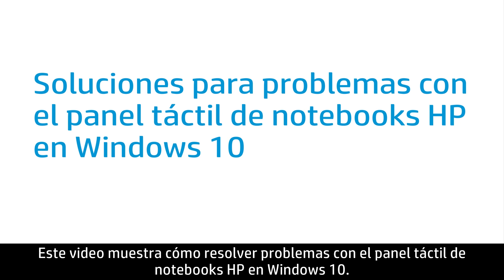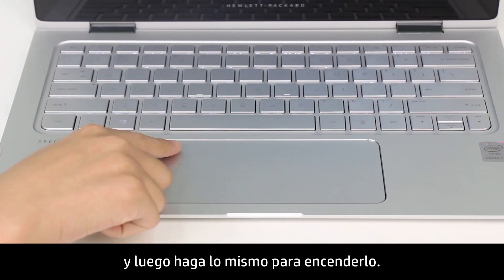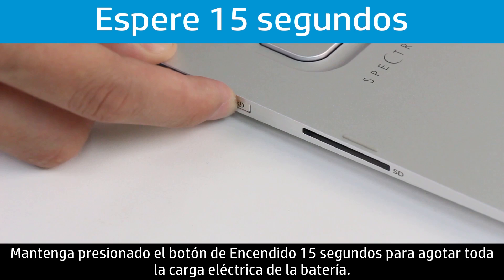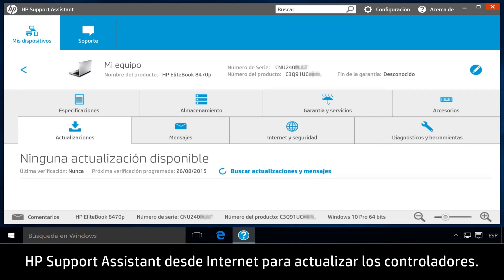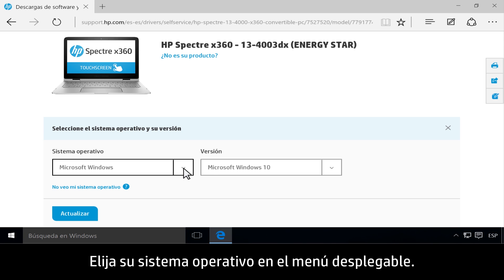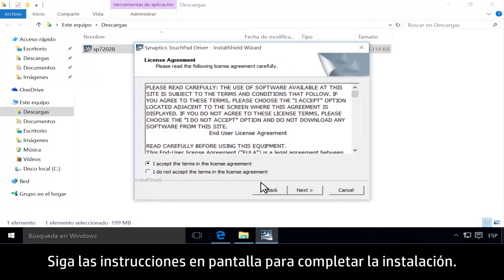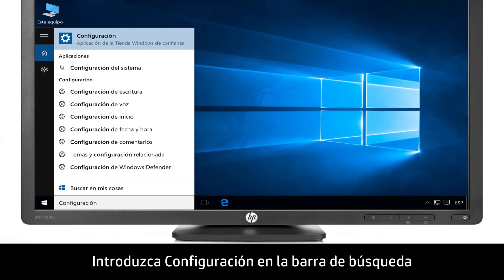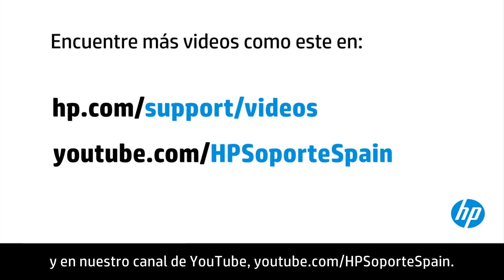Soluciones para problemas con el panel táctil de notebooks HP en Windows 10 | HP Notebook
Siga estos pasos para resolver problemas con el panel táctil de notebooks HP en Windows 10.

Capítulos:
00:00 Introducción
00:22 Paso 1: Apague y vuelva a encender el panel táctil
00:36 Paso 2: Efectúe un reinicio de energía
01:45 Paso 3: Descargue los últimos controladores
02:52 Paso 4: Restaure el sistema
03:10 Paso 5: Actualización el controlador en Windows Update

Soluciones para problemas con el panel táctil de notebooks HP en Windows 10 | HP Notebook | HP Support